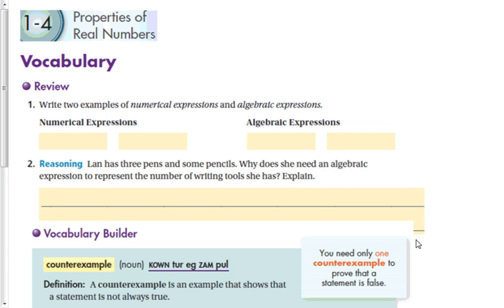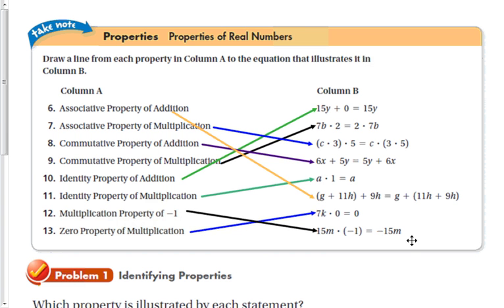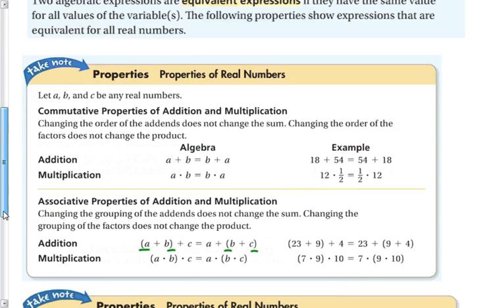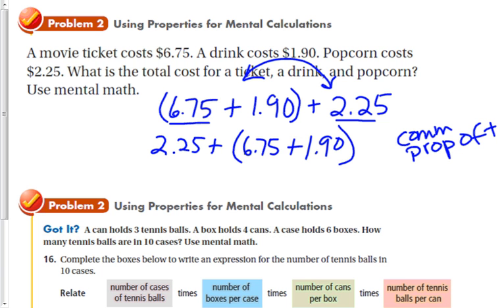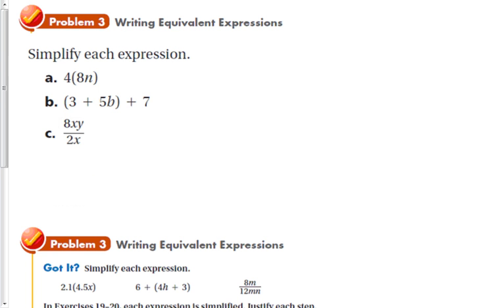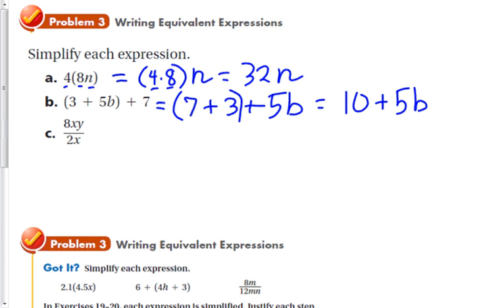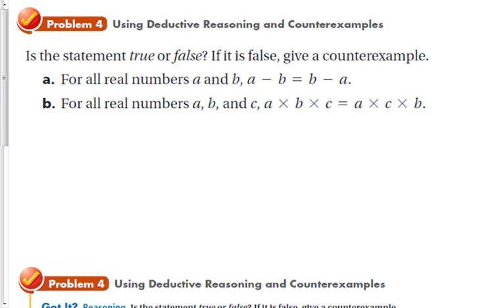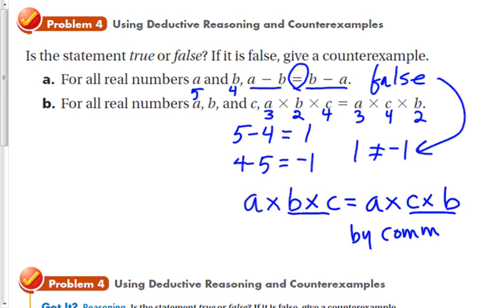Lesson 1 4